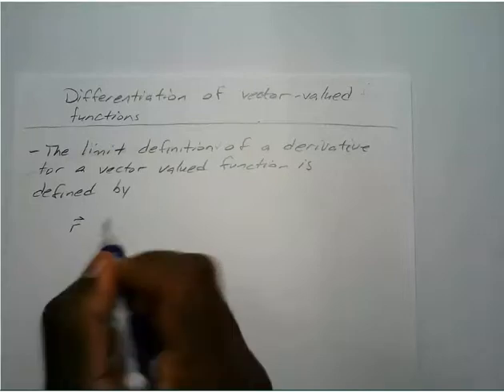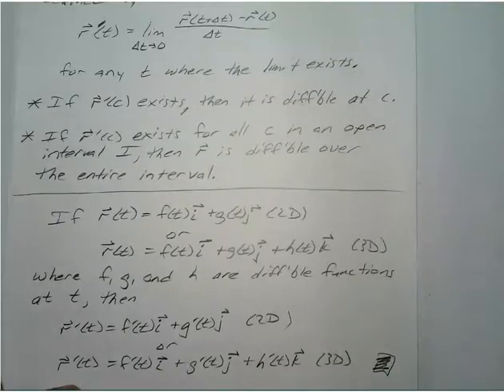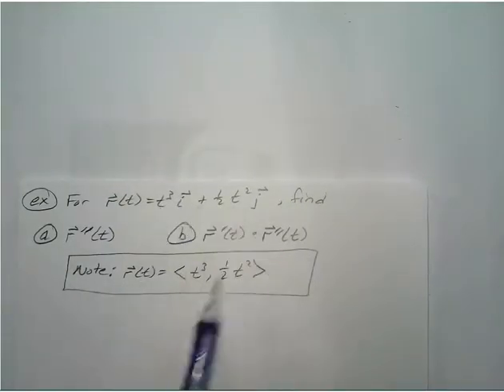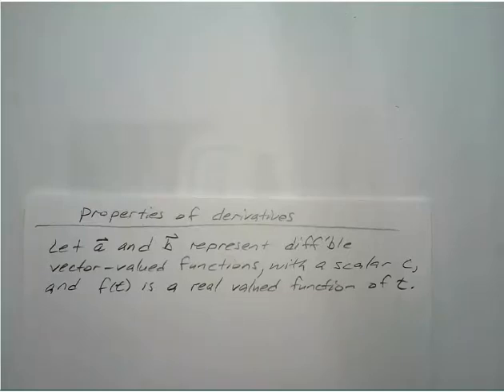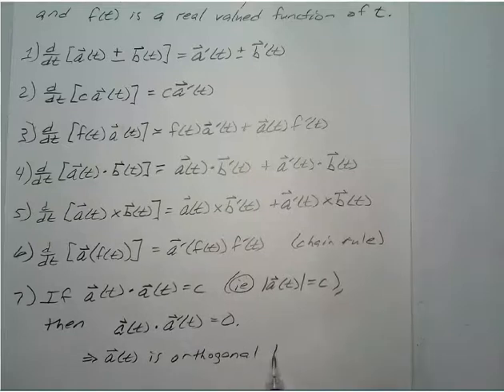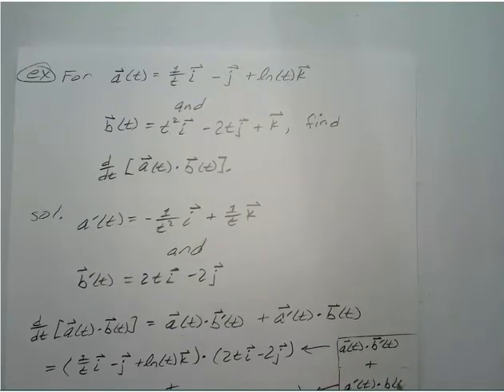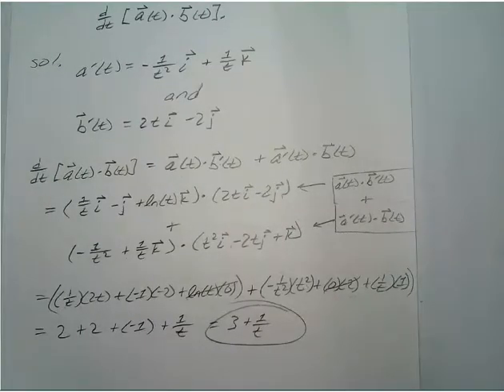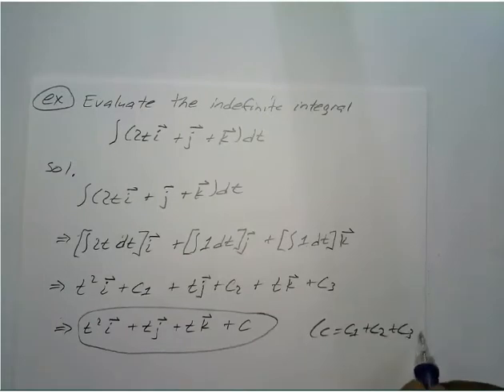Derivatives and integrals of vector valued functions - Calc 3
Derivatives of vector-valued functions, integration of vector-valued functions